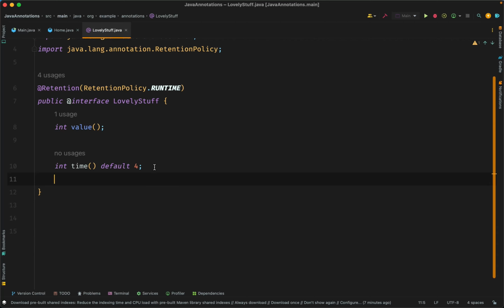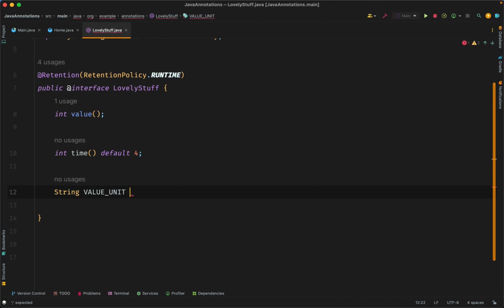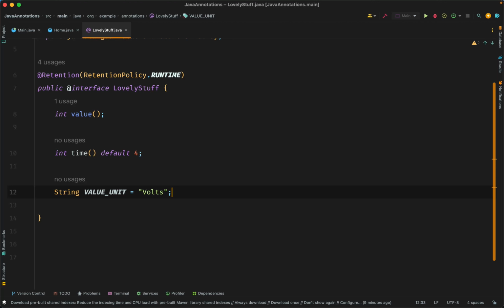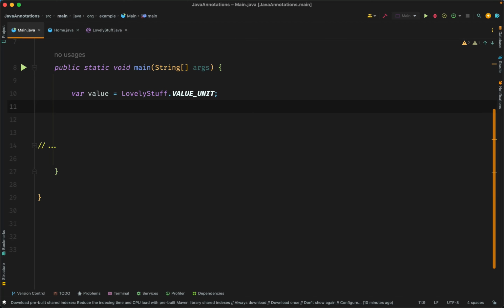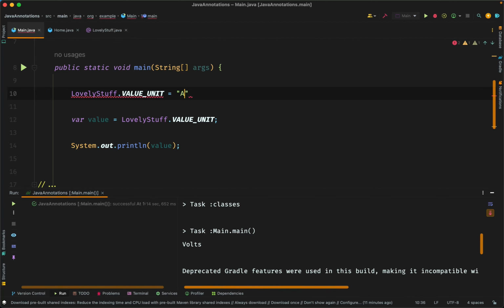#8 Java Annotations - Adding Constant Variables